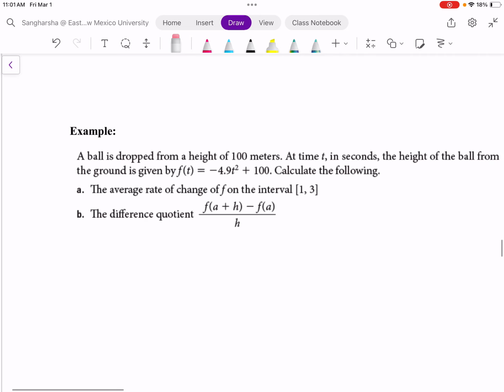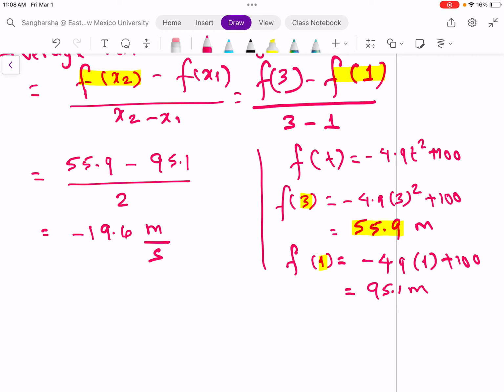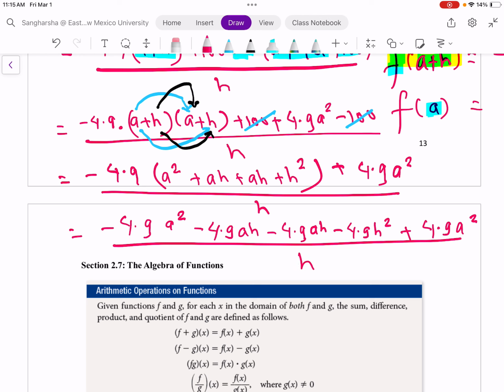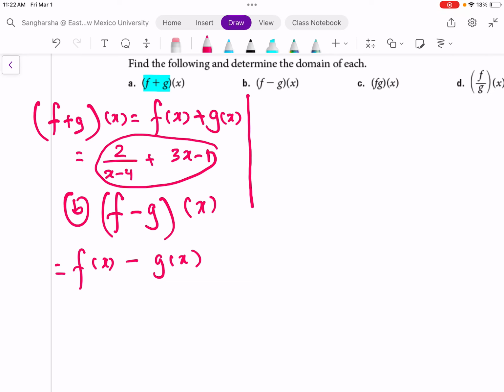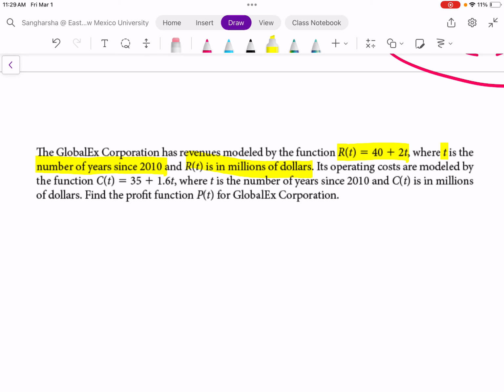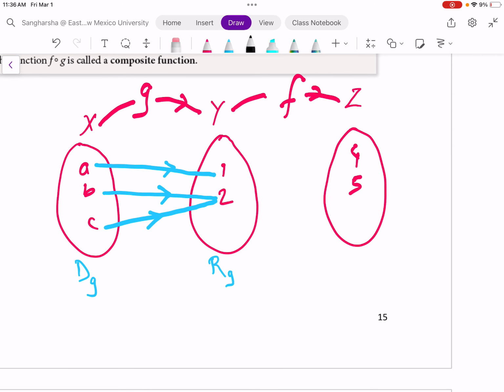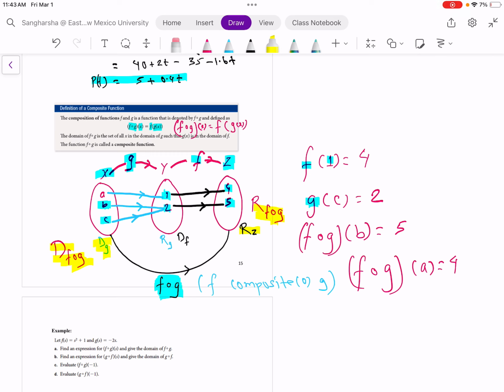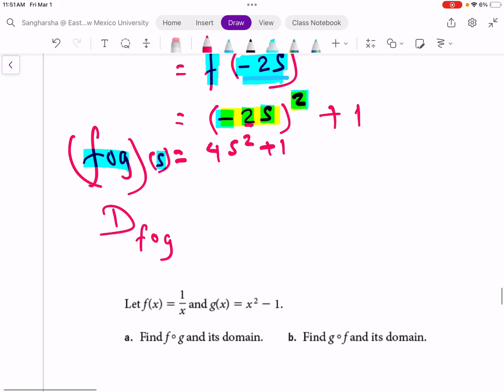Section 2.7 Part 1